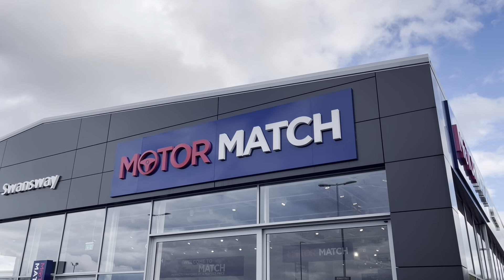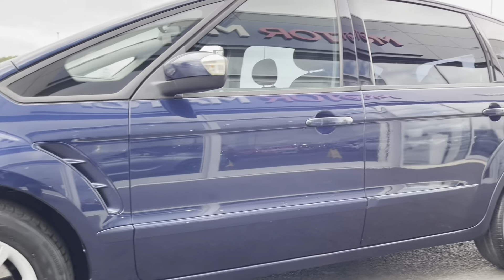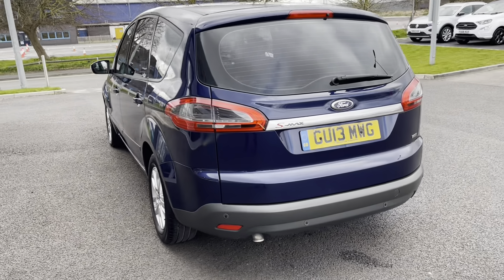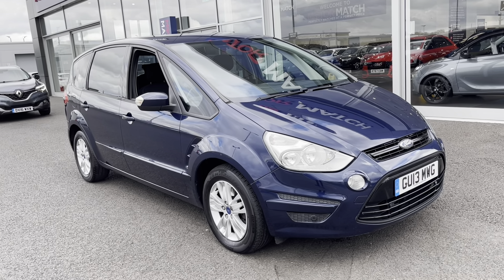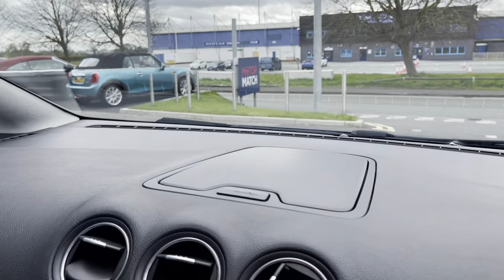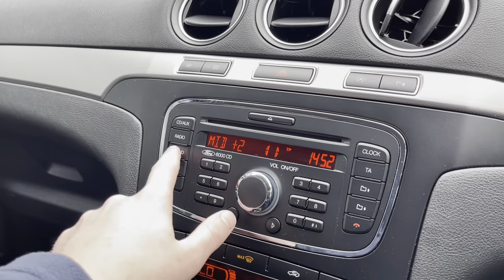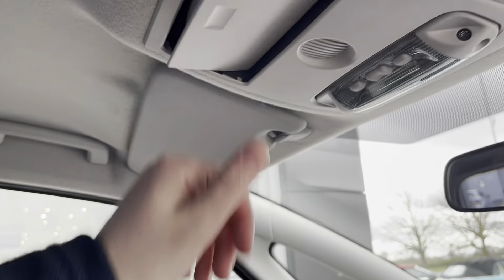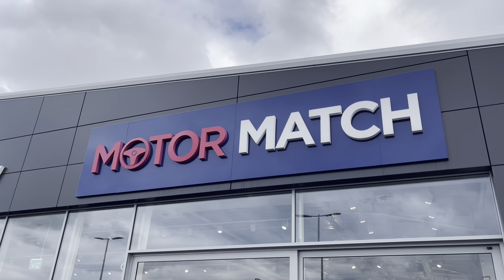Used 2013 Ford S-Max 1.6 TDCi Zetec at Chester | Motor Match cars for sale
Just in this 2013 Ford S-Max 1.6 TDCi Zetec is now available from Motor Match Chester.